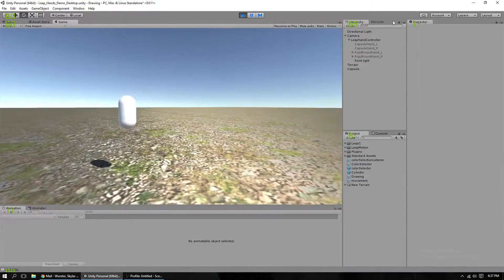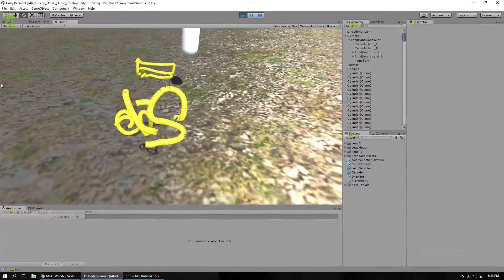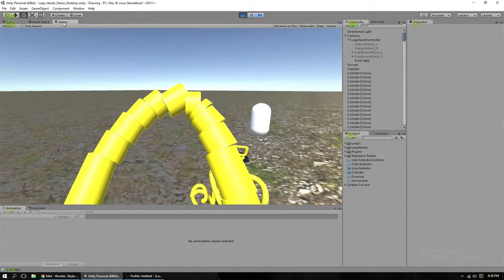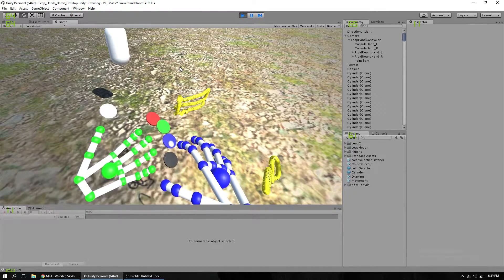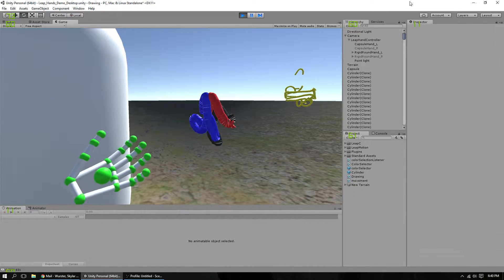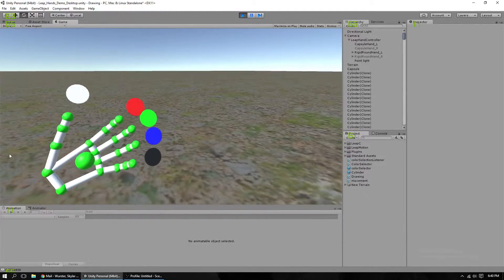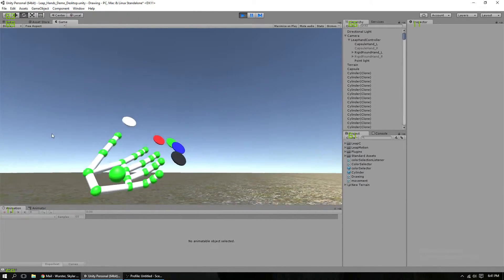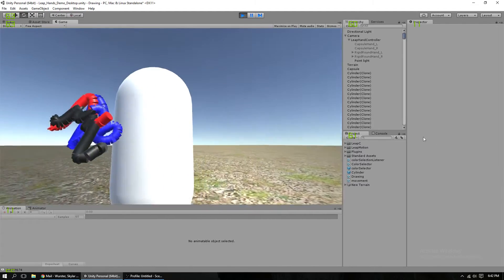LeapMotion drawing in Unity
I purchased a LeapMotion recently and started developing in Unity. I saw a video on LeapMotion's YouTube channel that had a drawing feature(much better than my own), and my friend wanted me to make one!

Here's what I've made over two days. Definitely some room to expand, but its a great time!

If enough people end up enjoying the video and want a tutorial, I'll put together a small tutorial sequence in the future. I know when I started with the LeapMotion, I was kind of confused, as there isn't much documentation or tutorials outside of the developer's guide.